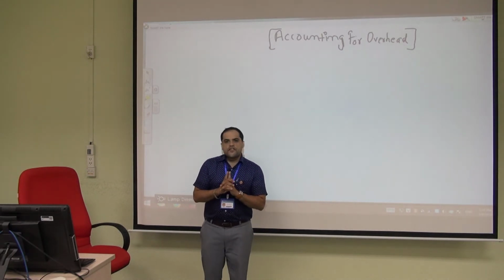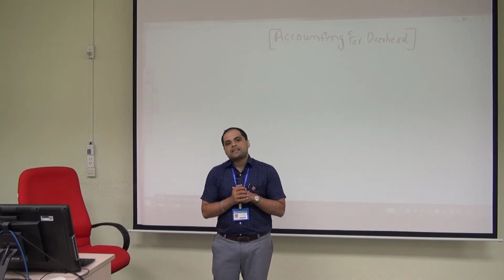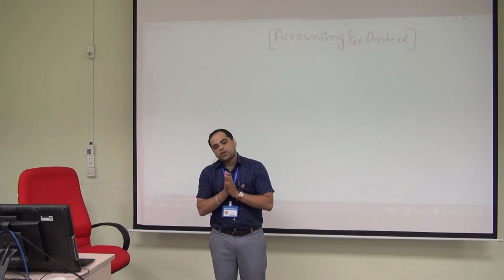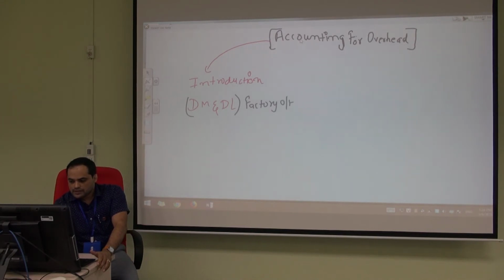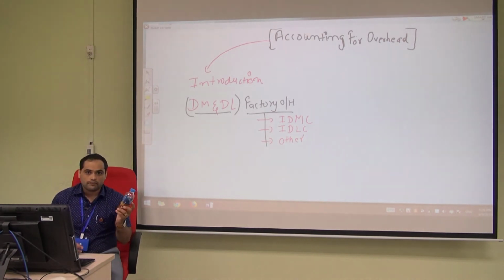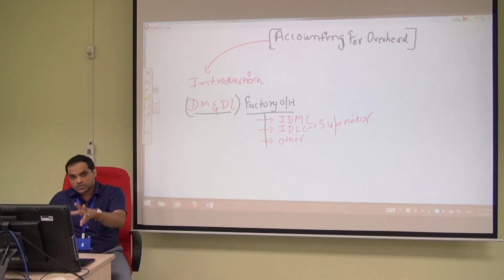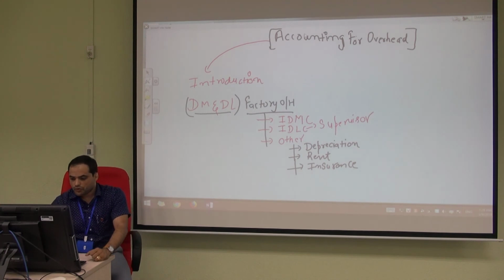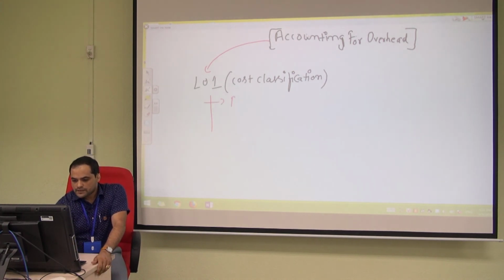Economic Faculty Accounting For overhead Part1 by Sumit Dhull